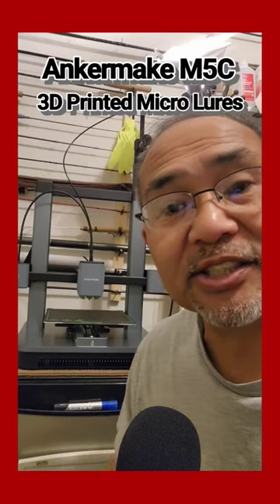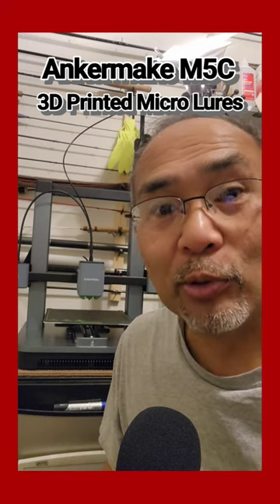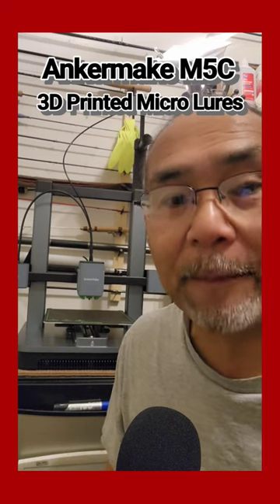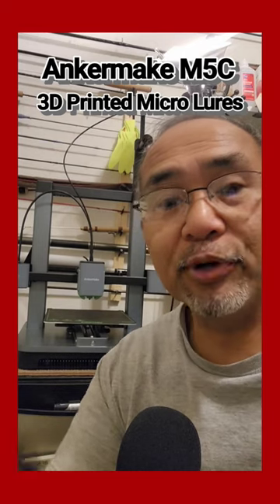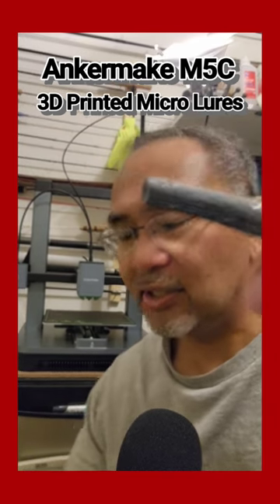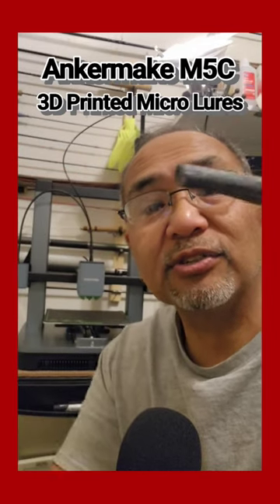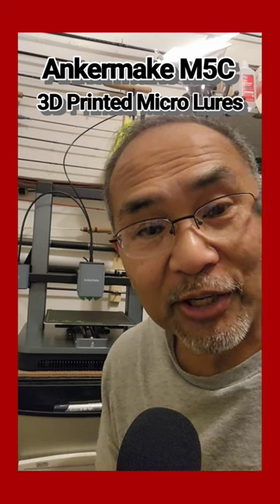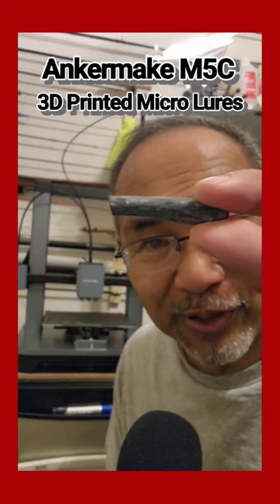Make Your Own Micro Lures with This Easy To Use 3D Printer!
Open up a world of tinkering with lures with a 3D Printer! In this case, I am making a Micro Popper Lure for Ultralight Baitcasting for Bass! Waiting on hardware to deliver. Do check back, will follow up with the finishes lure and hopefully catch a Bass with it!